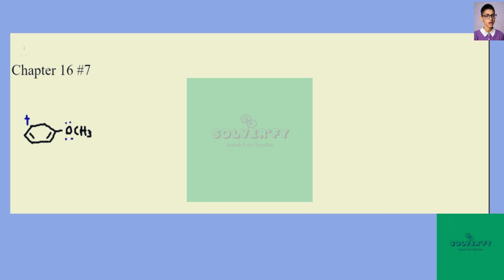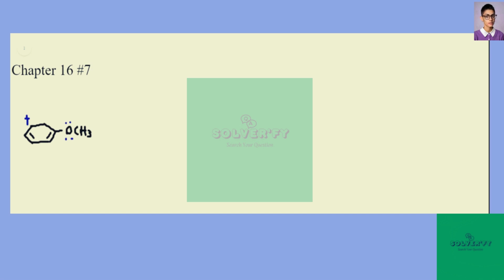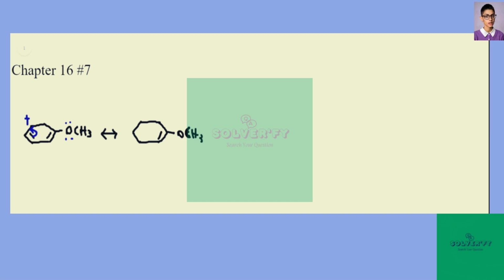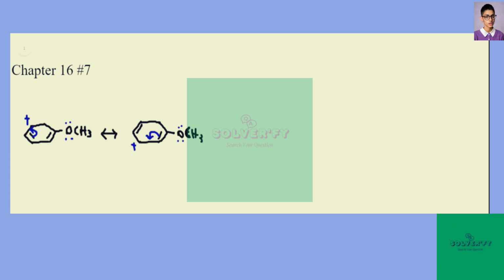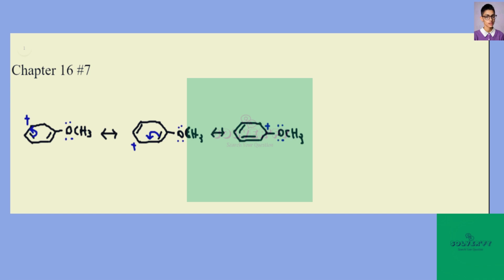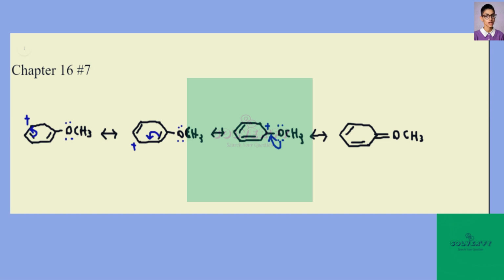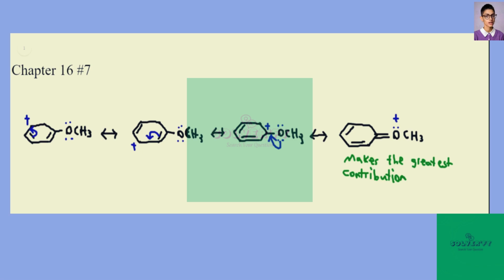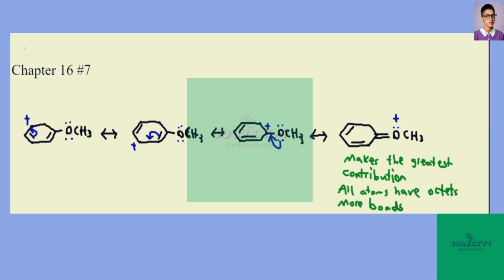[Chemistry] Draw all possible resonance structures for the following cation and indicate which struc